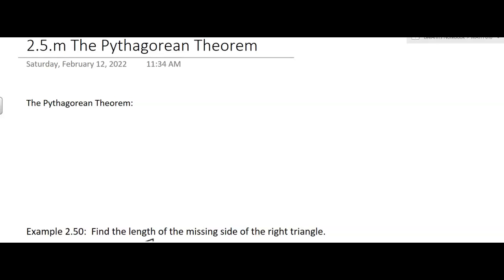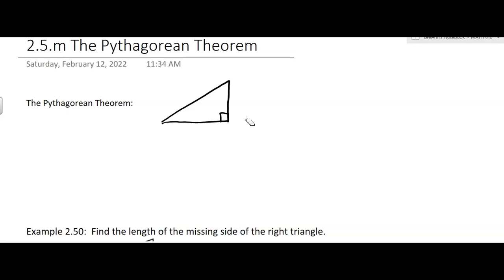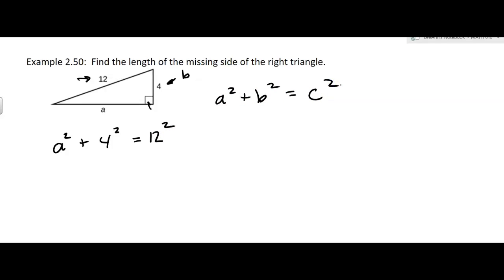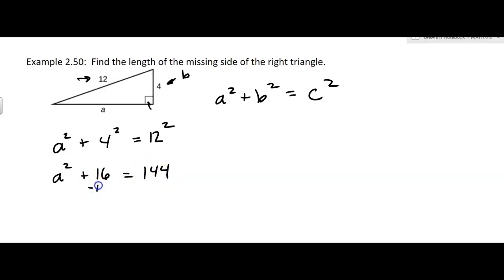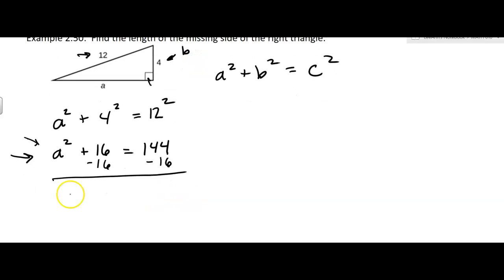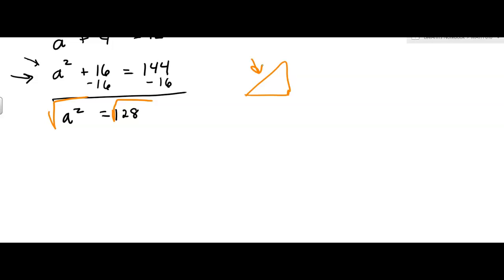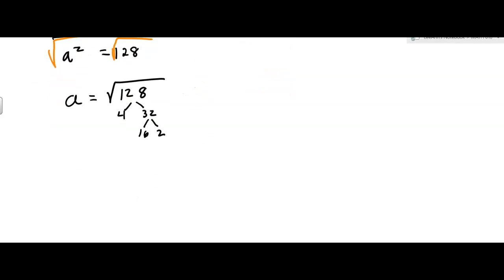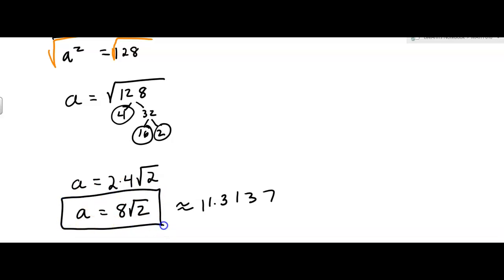2.5.m The Pythagorean Theorem